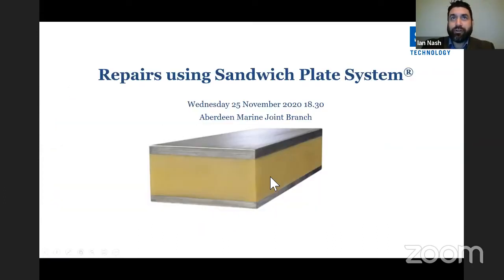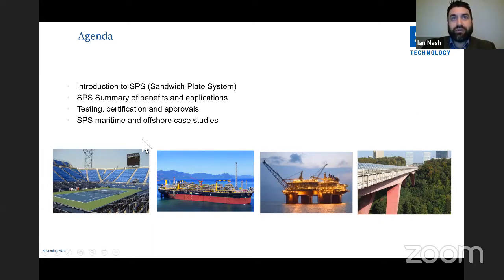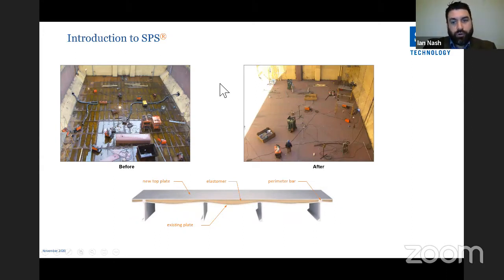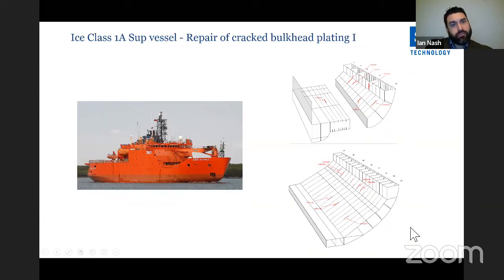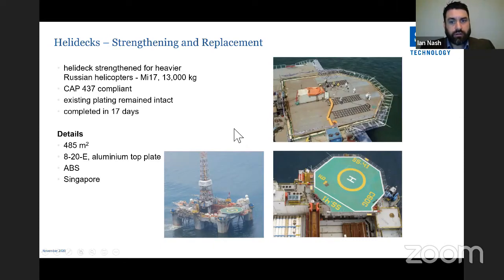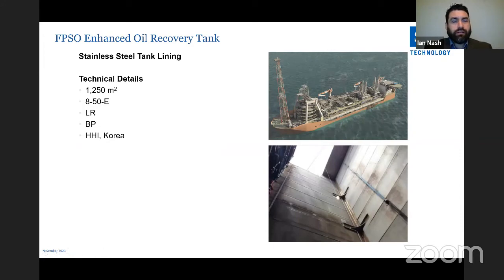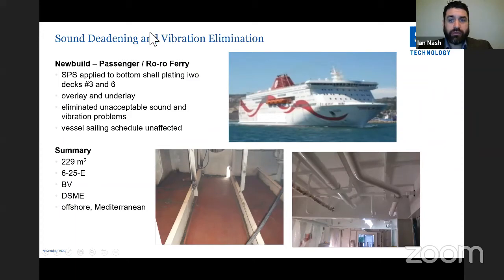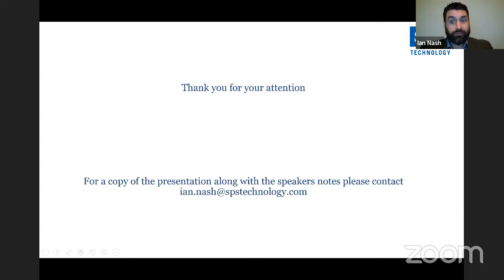Webinar: Repairs using Sandwich Plate System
Structural maintenance on vessels is growing both in terms of demand and complexity. In order to maintain vessel integrity, crop and renewal has been the traditional method employed for repair of cracks in vessel steelwork. This can be costly and time consuming.

This webinar examines the maritime industry’s approach to vessel crack repair. While repair techniques have remained static for many years, structural composites such as Sandwich Plate System (SPS) offer a cost competitive alternative.